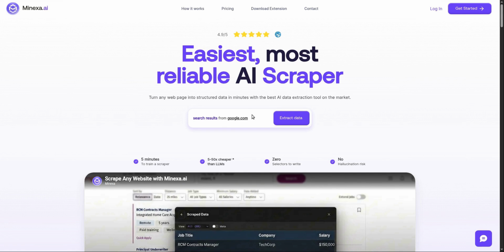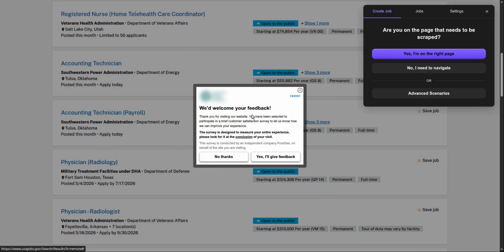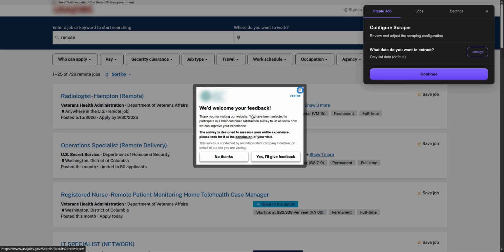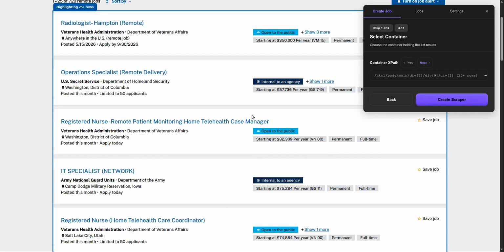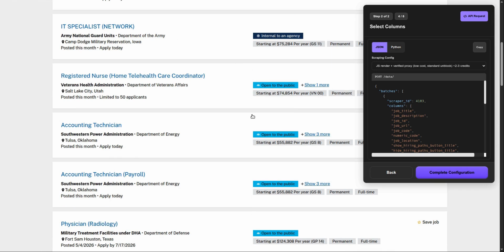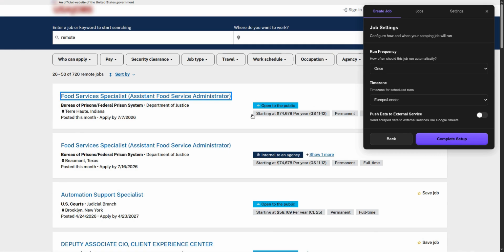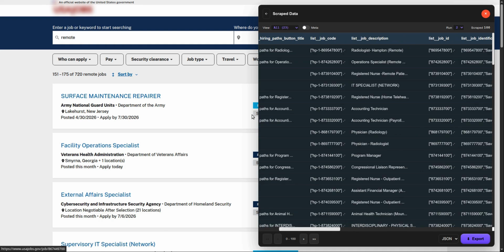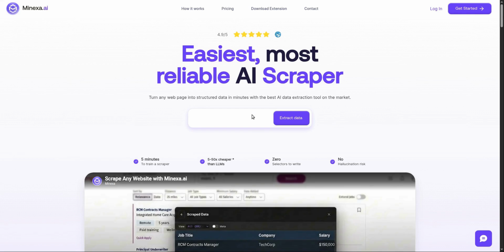How to Scrape Job Listings from usajobs.gov with Minexa.ai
Discover how Minexa.ai makes scraping structured job listings from usajobs.gov effortless and scalable.

👉 FOR DEVELOPERS & TECHNICAL USERS — Build scalable job data extraction workflows with the Minexa API

This tutorial guides you through extracting multiple structured job listings from usajobs.gov remote job pages. Minexa.ai handles dynamic content like infinite scroll and pagination automatically, eliminating the need for coding or manual configuration. Use the Chrome extension to select job listing containers, create reusable scrapers, and export clean datasets ready for analysis or integration.